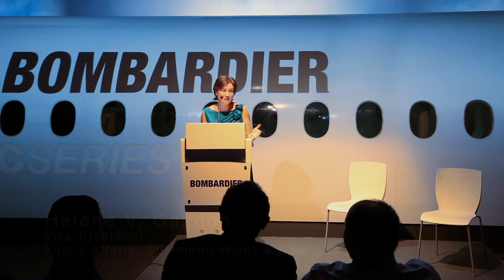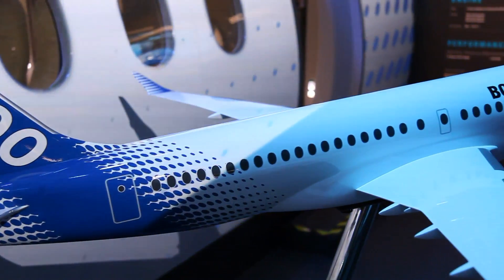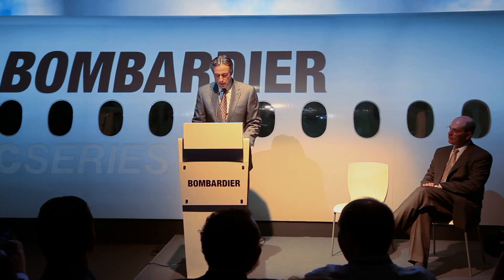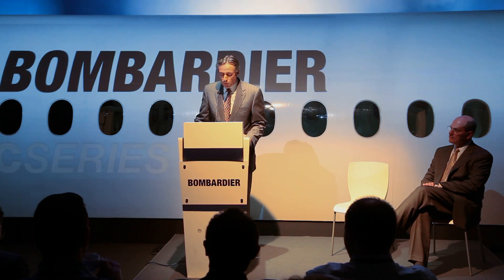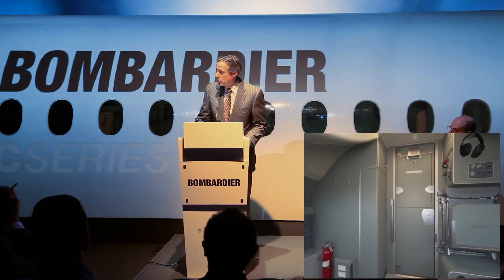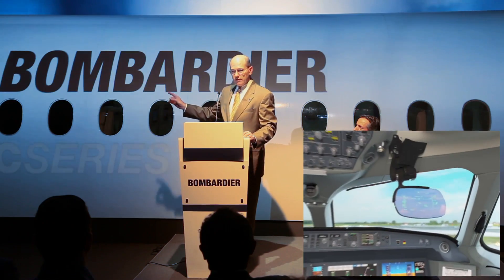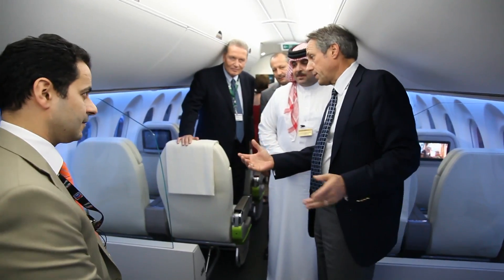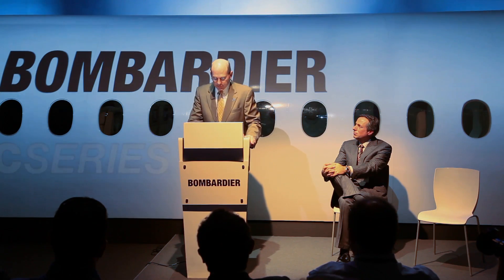CSeries Aicraft Demonstrator in Dubai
Highlights of the Bombardier CSeries Flight Deck and Cabin Demonstrators from the Dubai Airshow, November 2011.